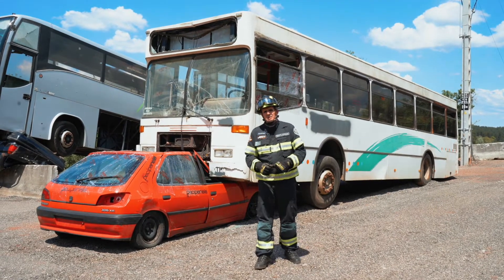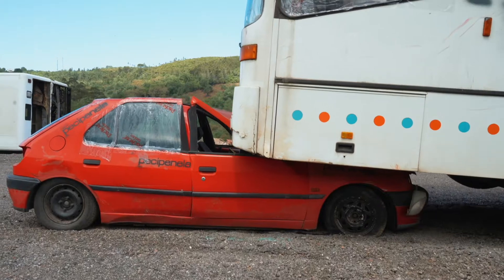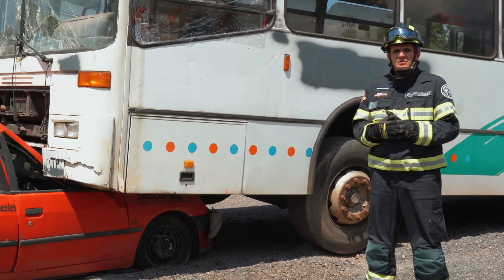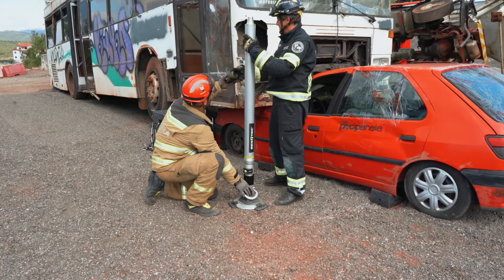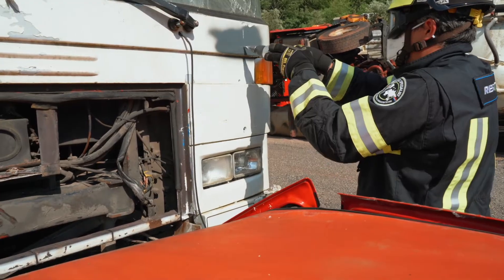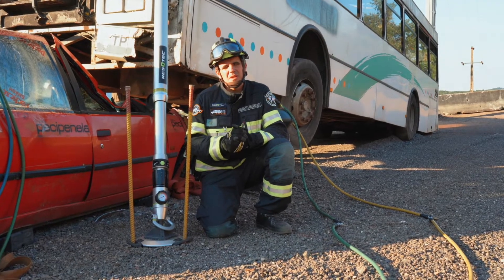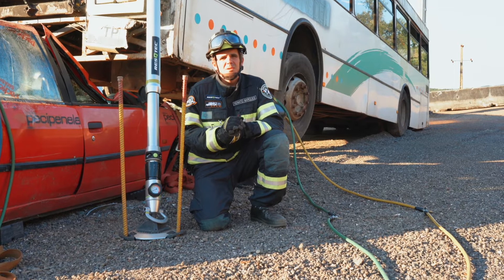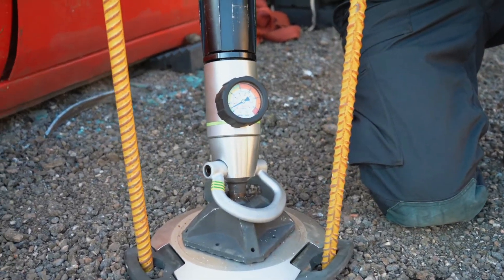CAR UNDER BUS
Check out this video where we have people trapped inside a light car that is under a bus, and we want to create space to safely extricate the victim. We start by stabilising the car and the bus, glass management  and after we lift the bus with the NT hybrid airbags, supported in a Criblock plattform, to create min. 50 cm space. The load is followed by the ProFix Max struts.